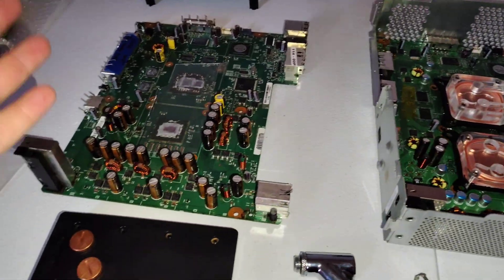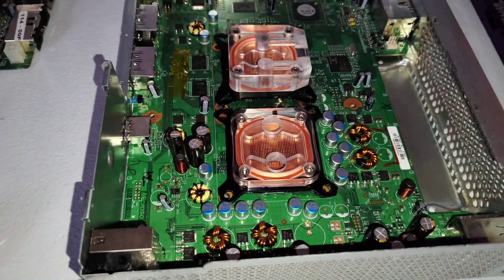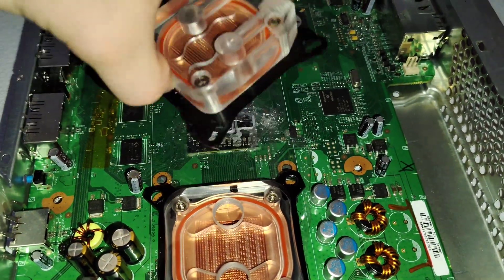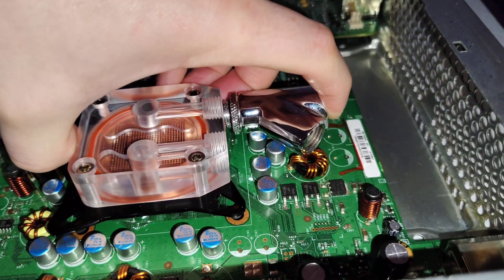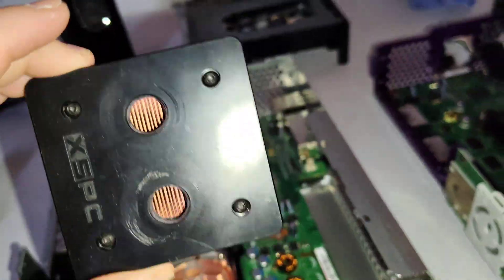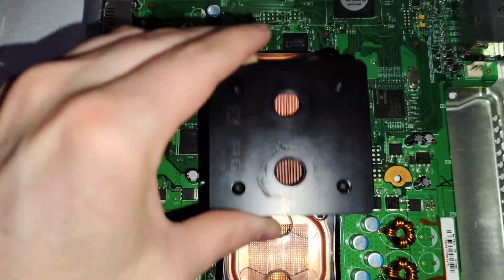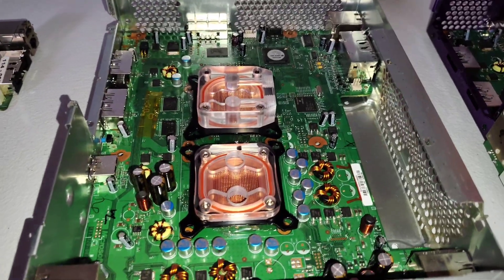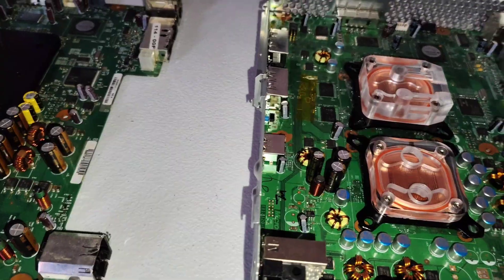Water Cooling Xbox 360s!! (Waterblocks)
membership

Top port waterblock
BXQINLENX Professional Special CPU Water Cooling Block for Intel Water Cool System Computer Black

Side port waterblock